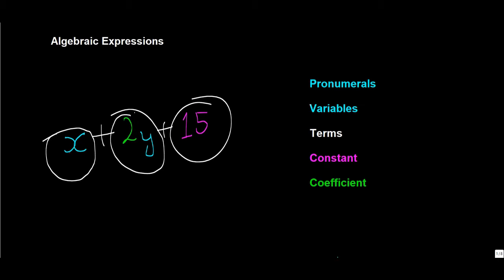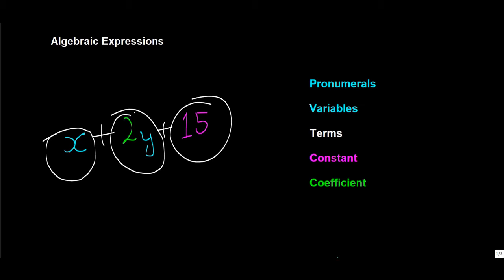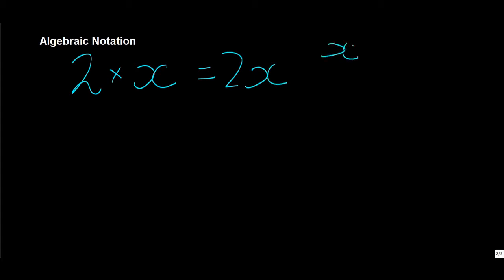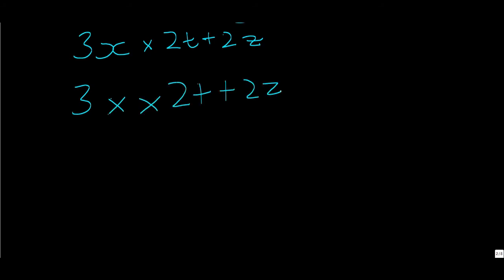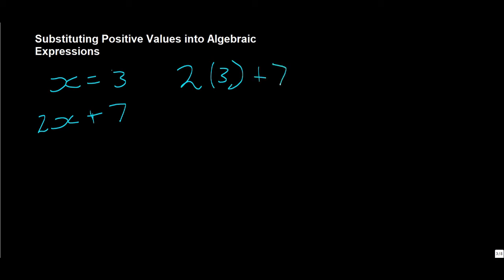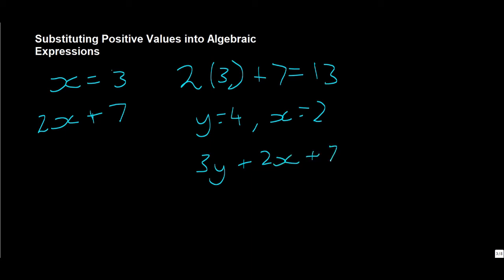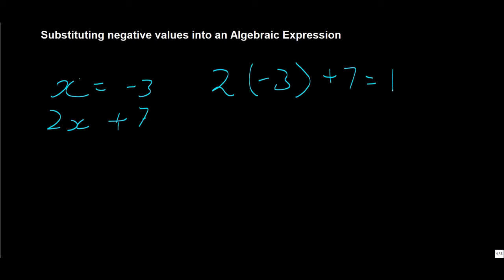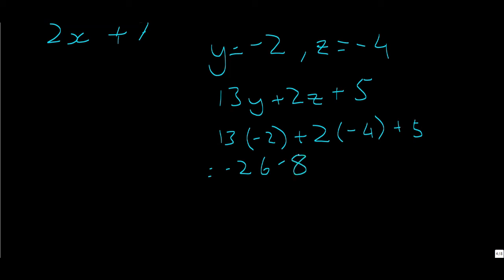Algebraic Techniques Part 1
Hi there! This video contains information on Algebraic Expressions, Algebraic Notation and Substitution. All content is from Cambridge 7 Textbooks.

Timestamps

00:00 Algebraic Expressions
01:31 Algebraic Notation
03:19 Substitution